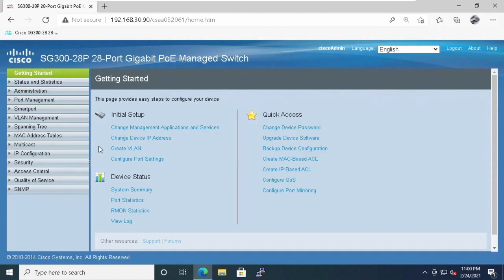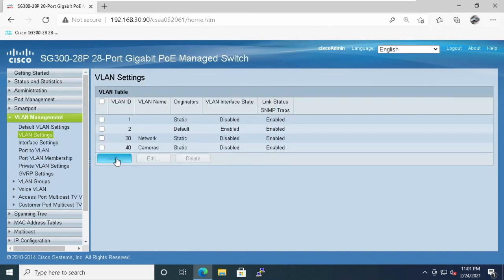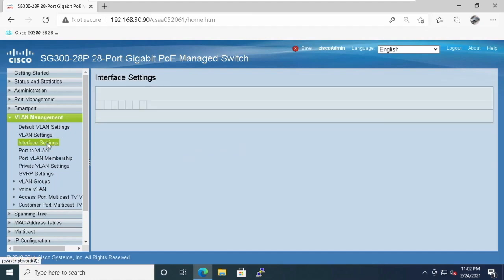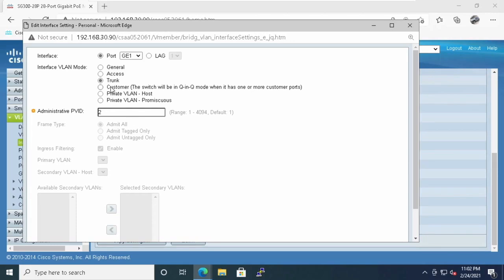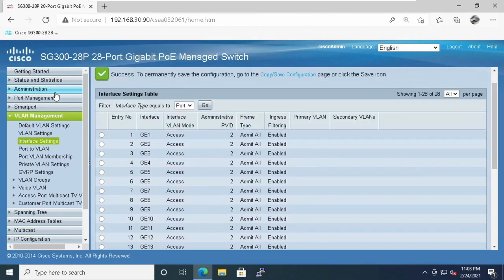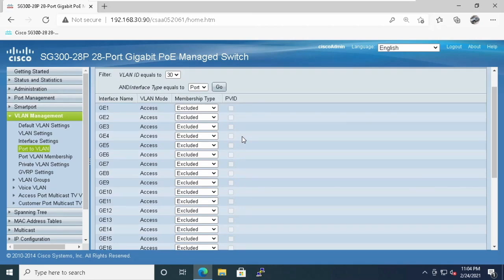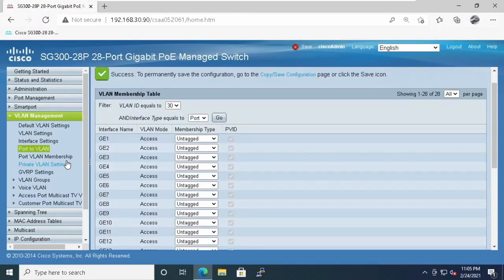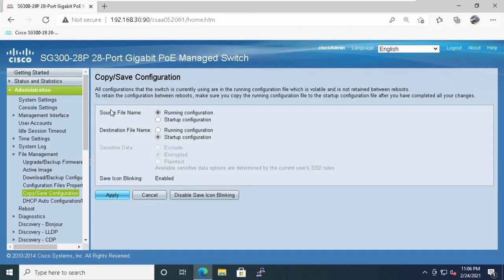Demo-Creating Vlans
To create VLANs, access your network switch’s management interface. Navigate to VLAN settings and add a new VLAN with a unique ID and name. Assign switch ports to the VLAN based on your network design. Save and apply changes. Ensure connected devices are configured for the appropriate VLAN tagging.